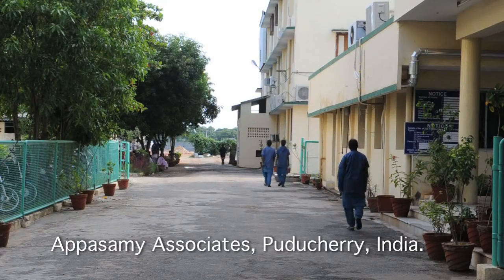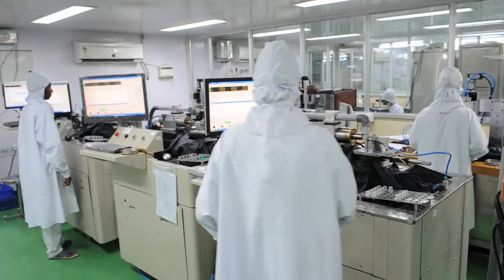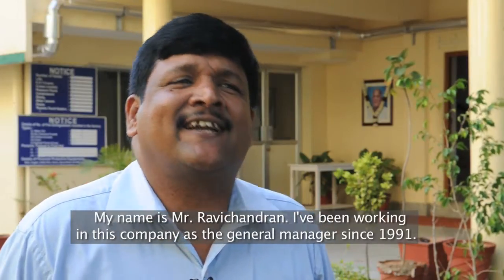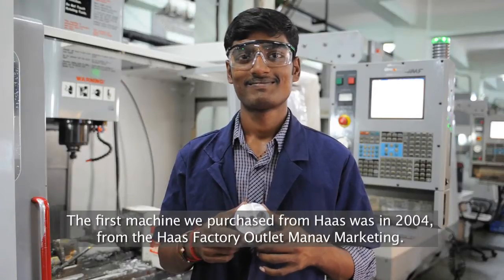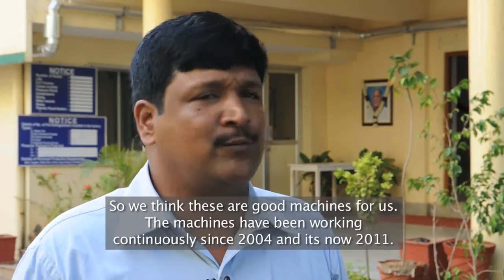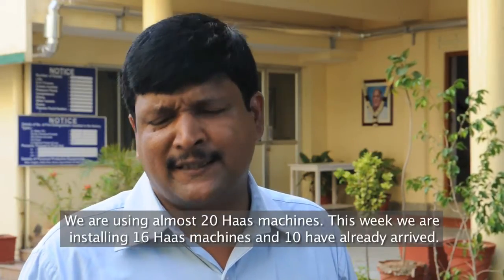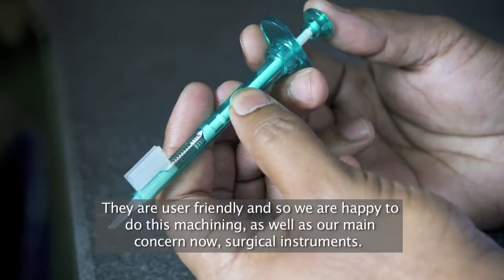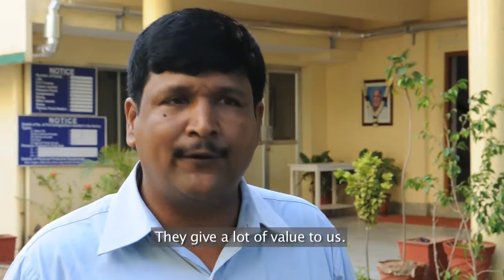The Appasamy Group: Clearing Clouds — Haas Customer Documentary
The Appasamy Group makes 80% of the intraocular lenses used in India to treat patients with cataracts.

A replacement intraocular lens is a flexible, plastic insert with positioning and holding struts called haptics. The patient's own lens is removed -- usually after it is frozen - and the new one is implanted inside the capsular bag of the eye. Appasamy produces 300,000 lenses a month, and an enormous range of other equipment used in eye clinics and hospitals.

Many of the company's mainstay products are made on a variety of Haas CNC machine tools, and almost all its milestone innovations over the years have been those that met a local need at a cost far lower than imported equipment. This continues to be the case, and today, the company supplies products and equipment to 10,000 eye doctors, all over the country.